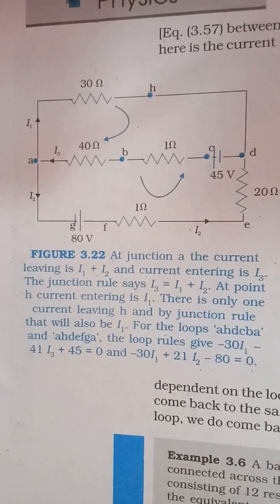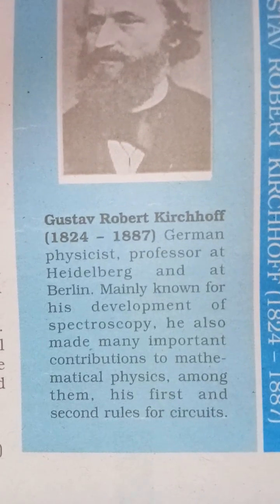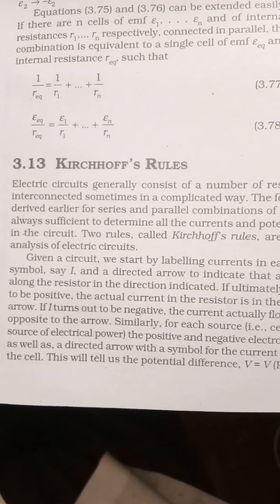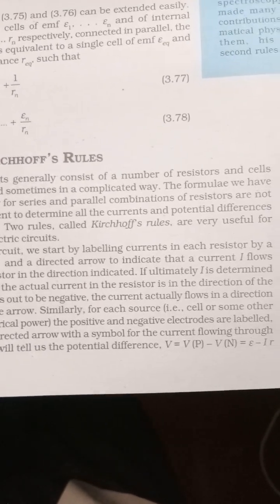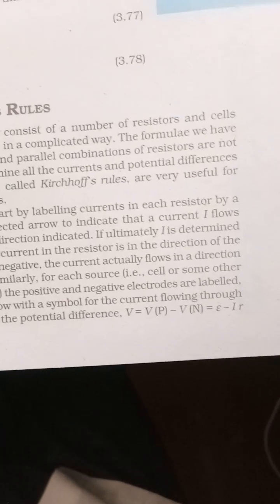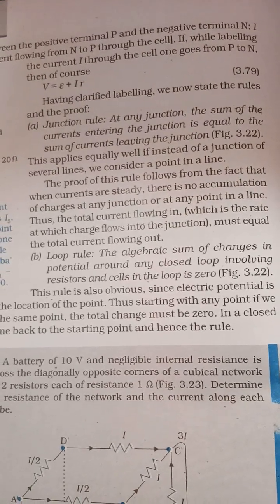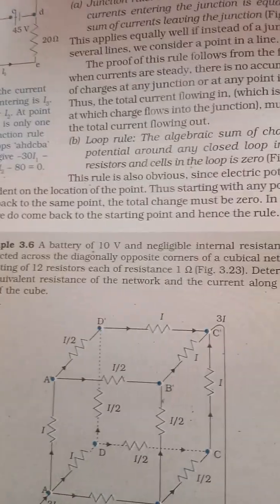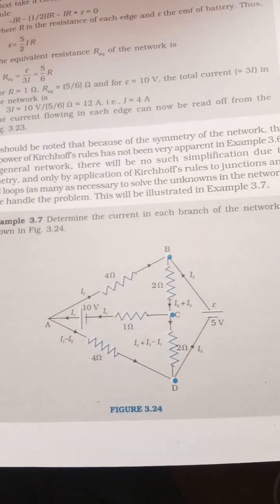Kirchhoff's Rules Current Electricity